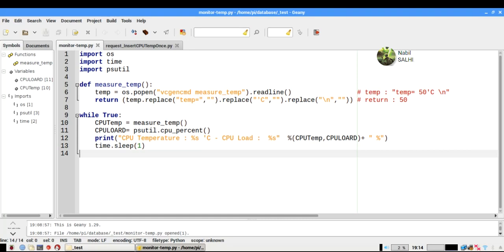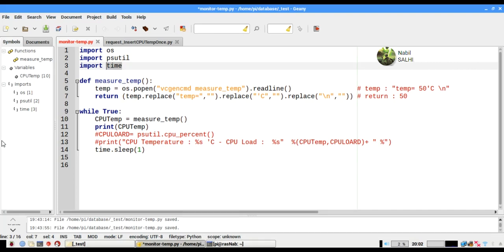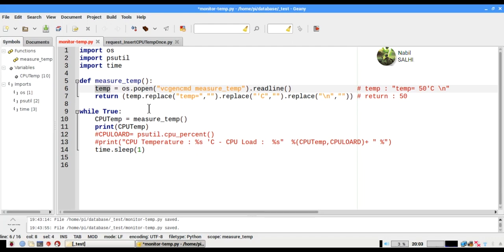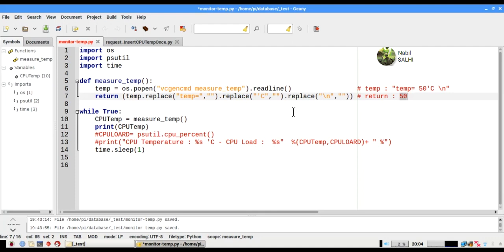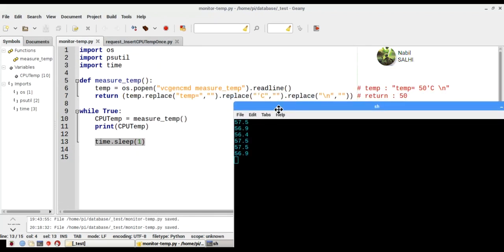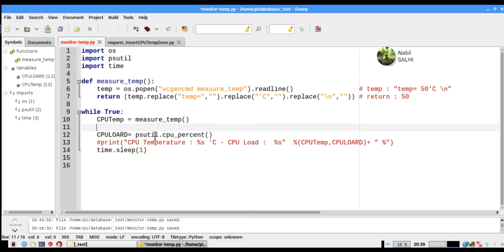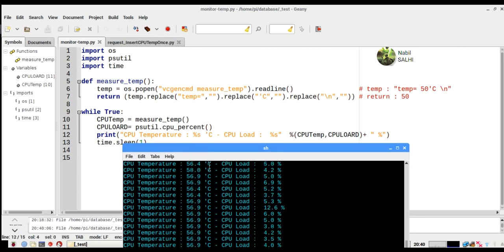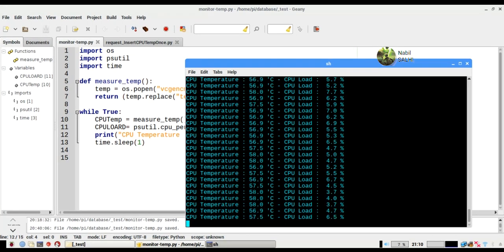Raspberry pi, monitoring - CPU Temperature & CPU load usage samples with python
This Tutorial is about how to get CPUTemperature and the CPULoad usage samples on the Raspberrypi board using in python.

0:00 - Intro
0:26 - Importing libraries
0:58 - Functions definition
3:25 - Execution : Getting the CPU temperature
4:35 - Execution : Adding the CPU load usage percentage
6:43 - Conclusion

▬ List of Material ▬▬▬▬▬▬▬▬▬▬▬▬▬▬▬
🪛 Raspberry Pi [Amazon]